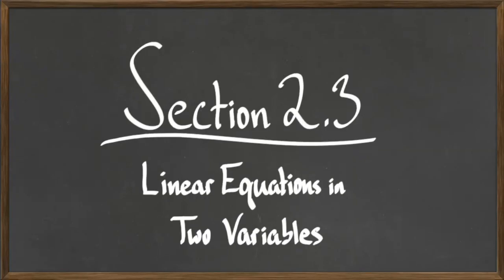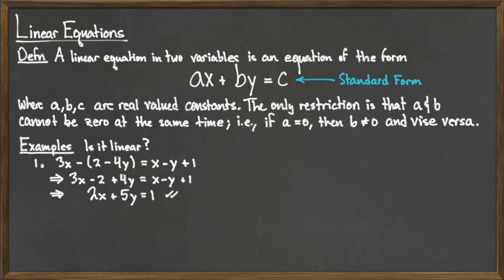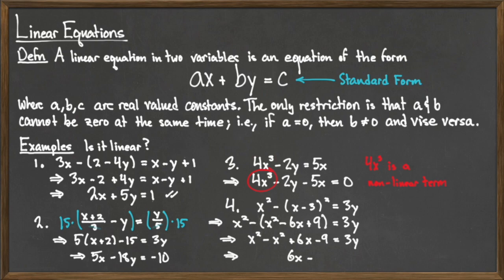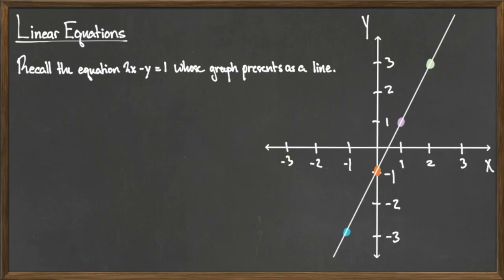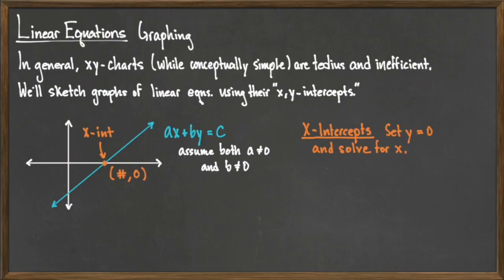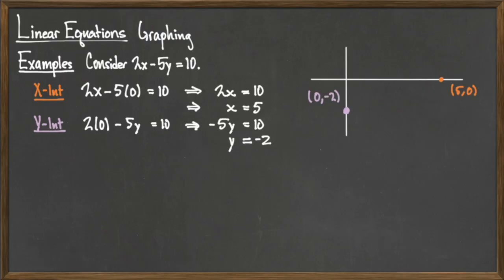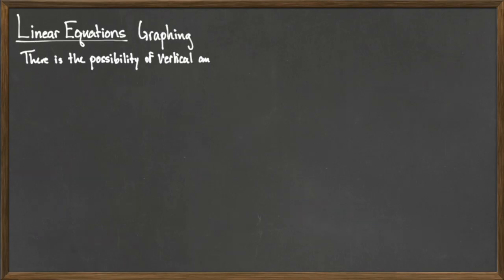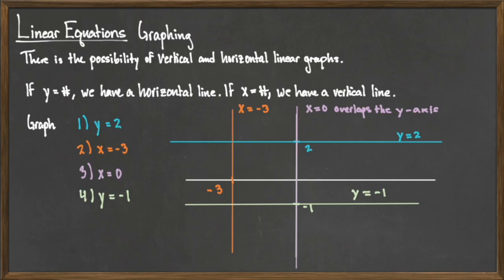Section 2.3 Linear Equations in Two Variables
We discuss what a linear equation in two variables is, how to graph such equations on the xy-plane, and x and y intercepts.